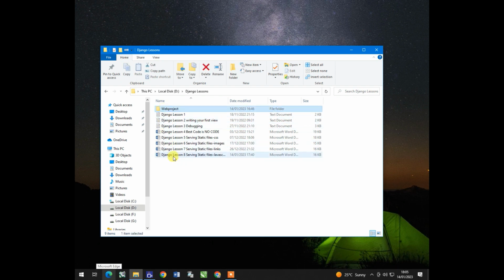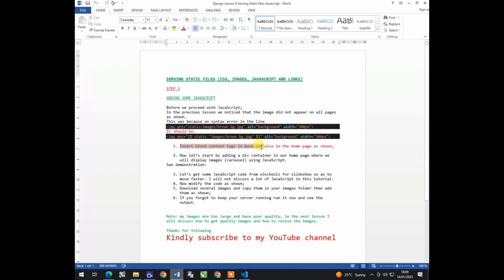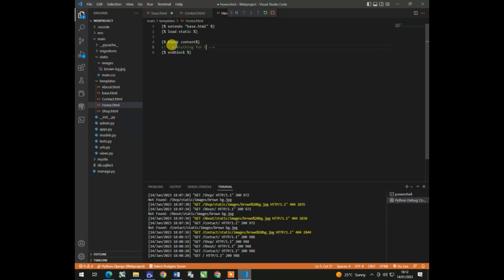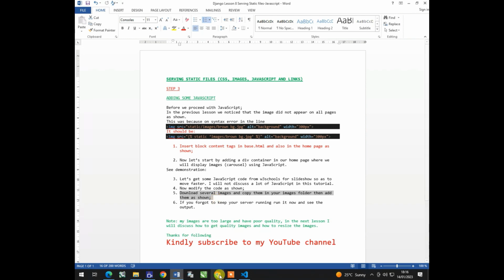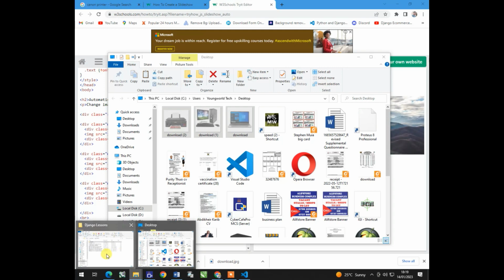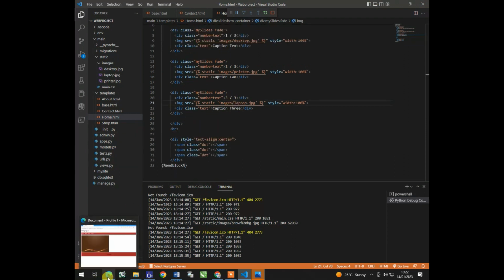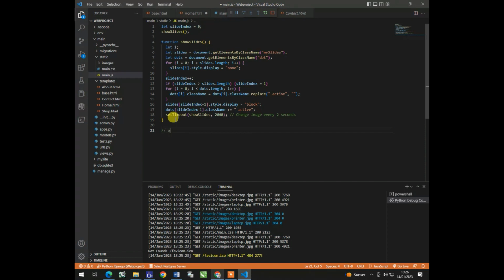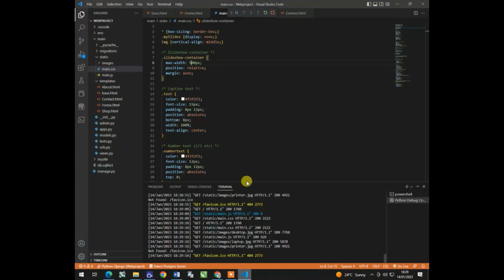How to add and link JavaScript files in Django (Serving Static Files in Django) - Lesson 8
Using script src="{% static 'main.js' %}"  to connect to a JavaScript file in Django web project